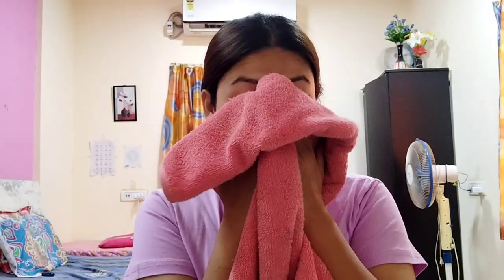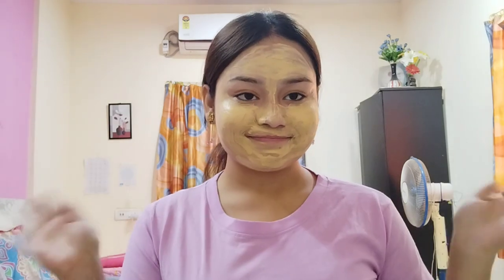Morning Skincare With Me 🤍*Skincare Steps*|| Amazing Skincare Products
PRODUCT DETAILS :

1.  Garnier Skin Naturals, Facewash, Cleansing and Brightening, Bright Complete, 100 g

2.  WOW Skin Science 99% Pure Aloe Vera Gel for Face, Skin & Hair - 150ml | Ultimate Gel For Glowing Skin | For Both Men and Women | No Parabens, Mineral Oils, Silicones, Color & Synthetic Fragrances

3. Deal of the day: PILGRIM Korean Niacinamide 5% + Alpha Arbutin 1% Skin Clarifying Serum for acne & acne marks | All Skin Types | For Men & Women | Korean Skin Care | Vegan & Cruelty-free | 30ml

4.Deal of the day: Mamaearth Ubtan Face Pack Mask For Fairness, Tanning & Glowing Skin With Saffron, Turmeric & Apricot Oil, 100 Ml

5. Deal of the day: Pilgrim Korean Beauty White Lotus Refreshing Face Mist & Toner | Toner for glowing skin | Alcohol-Free Mist & toner for open pores Tightening | Korean skin care products | Women & Men | 100 ml

6. Deal of the day: Pilgrim Squalane (Plant Derived) Glow Moisturizer For Face With Niacinamide & Vitamin C | Moisturizer For Dry Skin Hydration | Face Moisturizer With Vitamin C For Glowing Skin | Non-Greasy | 50 Gm

/ daystarproject